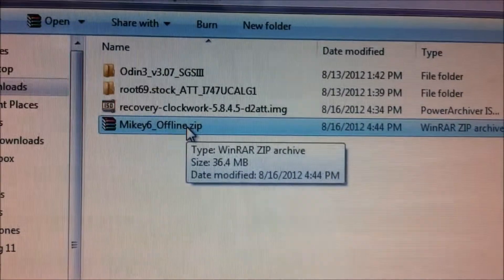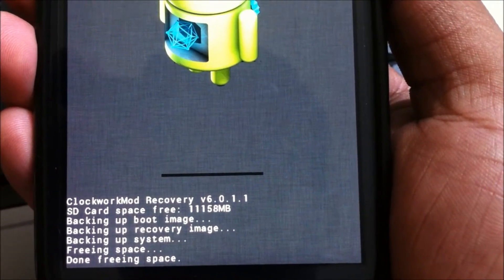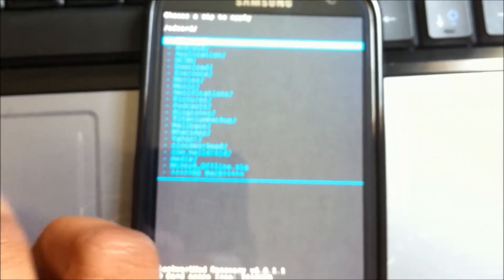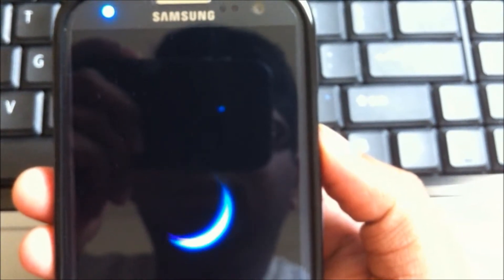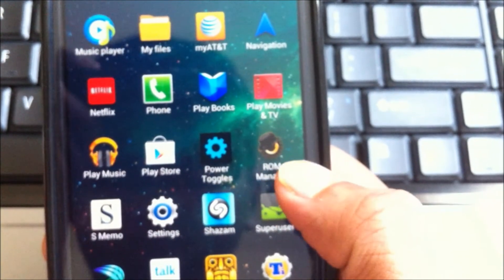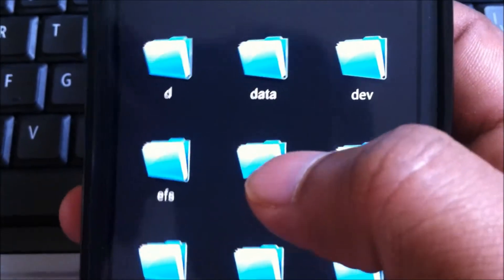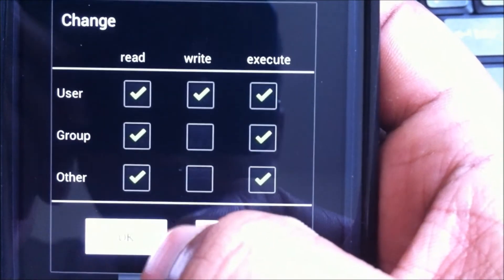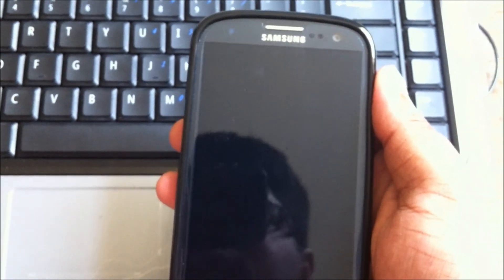Install Google Now on AT&T Samsung Galaxy S3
This video shows how to install Google Now on Samsung Galaxy S3 or any device with ARM7 that has ICS os